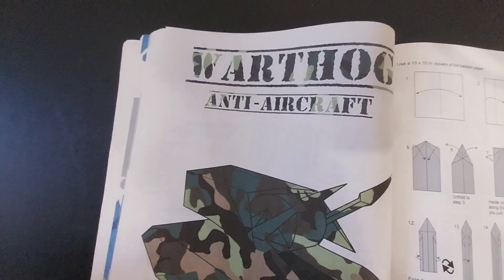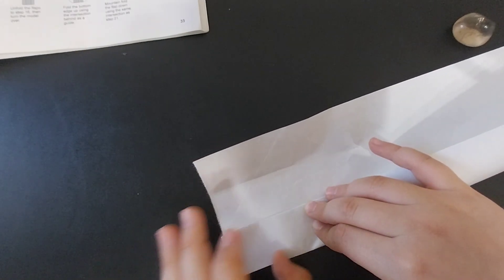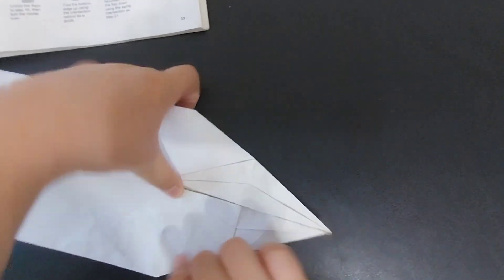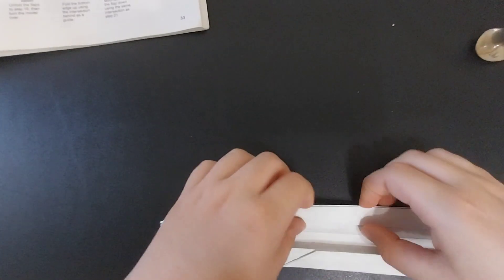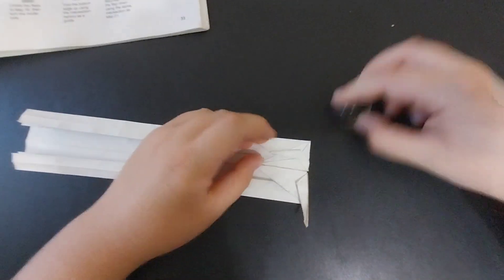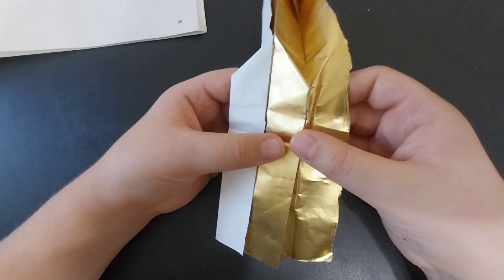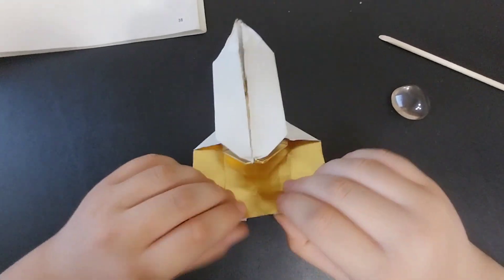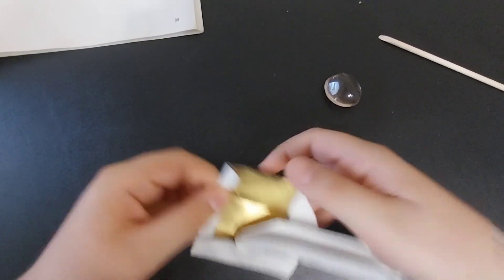Origami Anti Aircraft (Warthog) by Jayson Merrill tutorial.